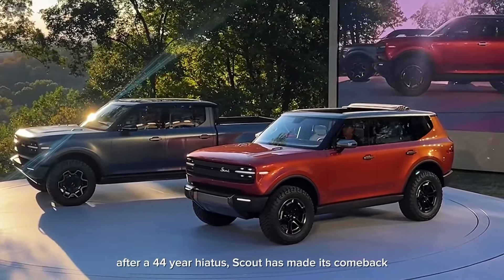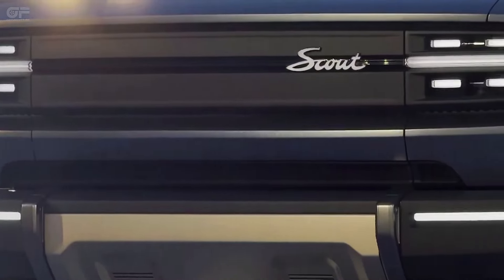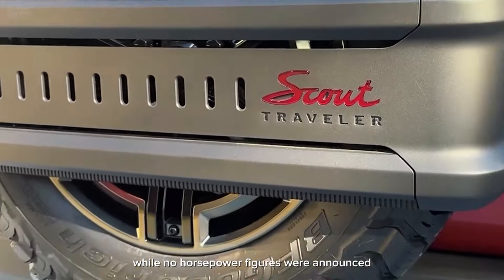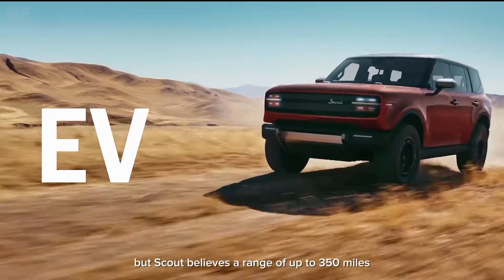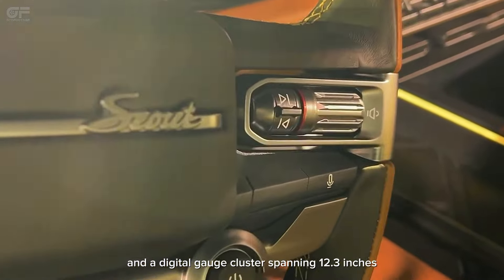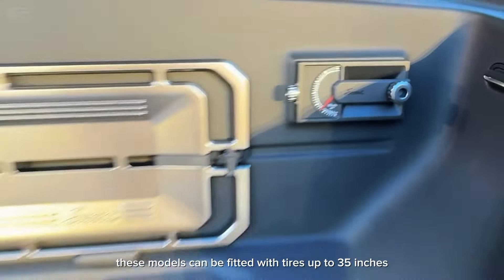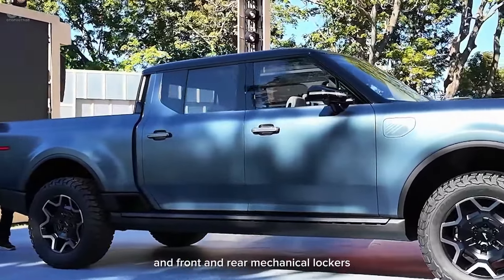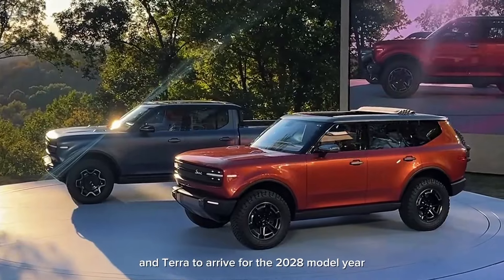New Scout Traveler SUV And Terra Pickup Truck Revealed | Specs, Eksterior, Interior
After a 44-year hiatus, Scout has made its comeback with two all-new battery-electric vehicles: the Traveler SUV and the Terra pickup truck.